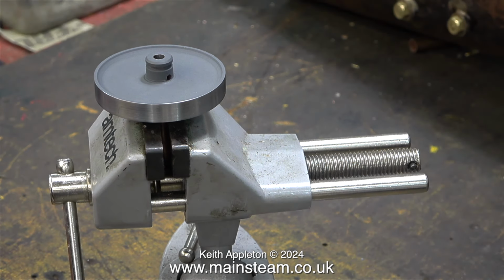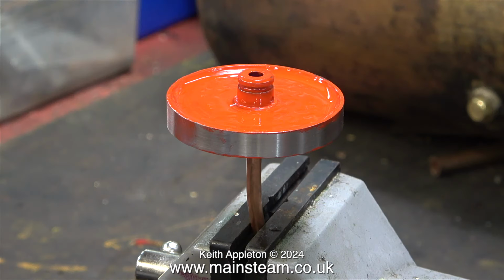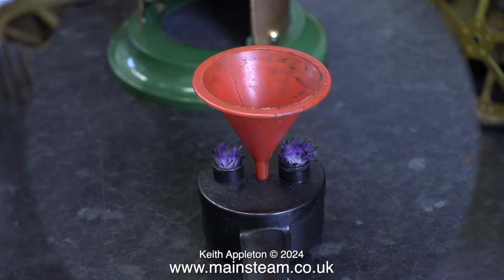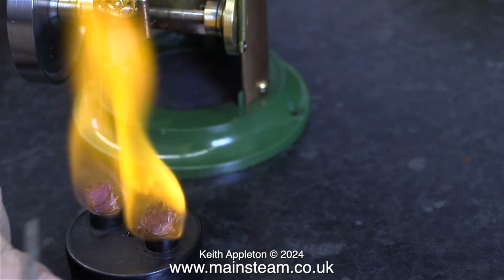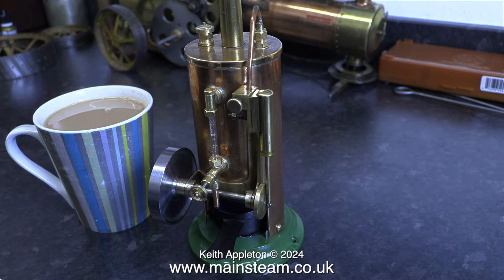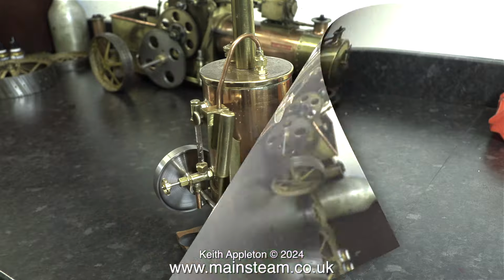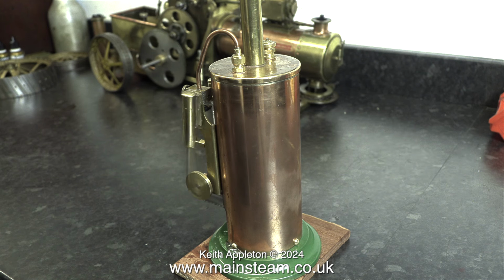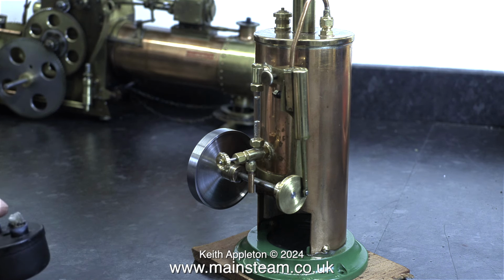REBUILDING A "BURNAC VULCAN" MODEL STEAM ENGINE TOY - PART #29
Rebuilding A "Burnac Vulcan" Model Steam Engine Toy - Part #29. Painting and then un-painting the Flywheel as I decided that I didn't like it. Followed by a final steam test using the modified Methylated Spirit Burner.